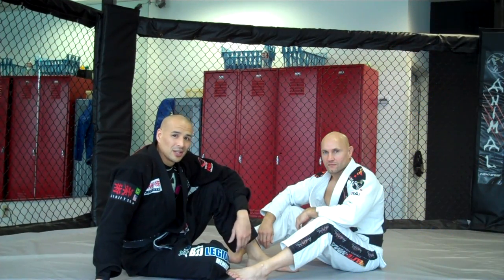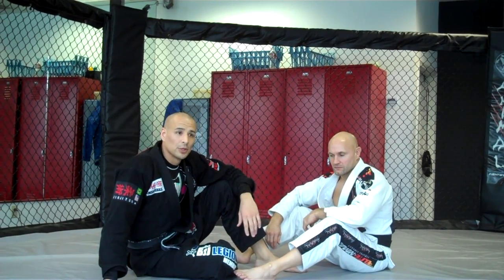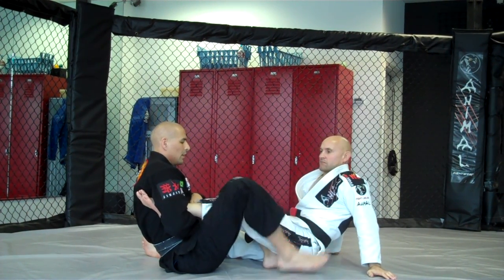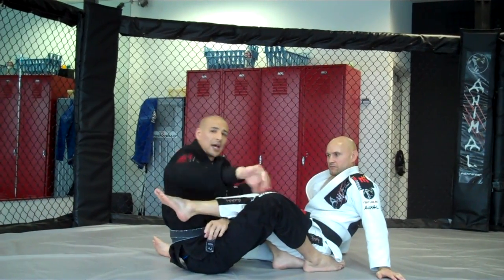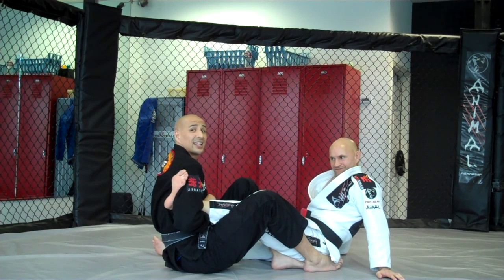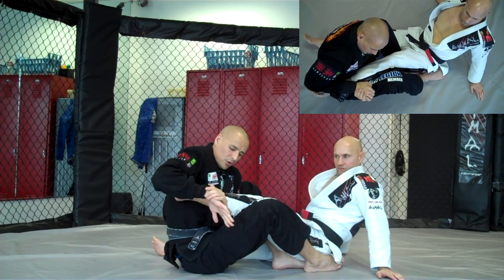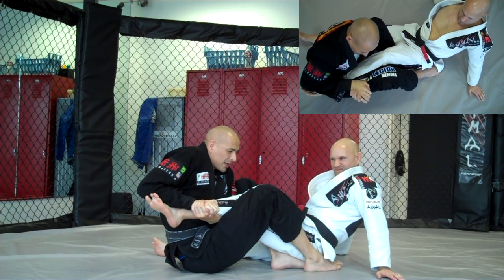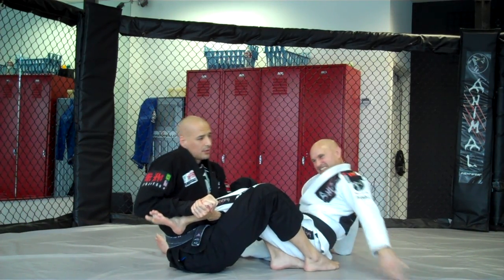Reverse Gable Grip Ankle Lock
Instruction video